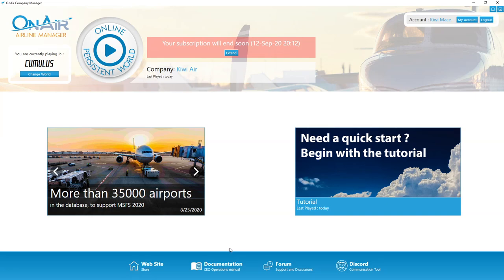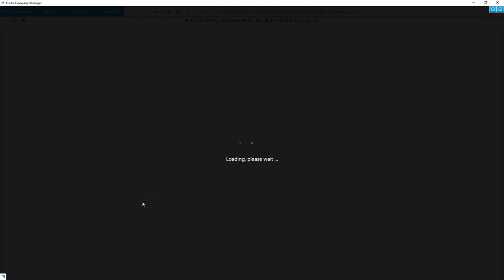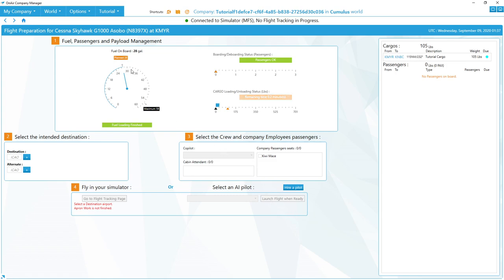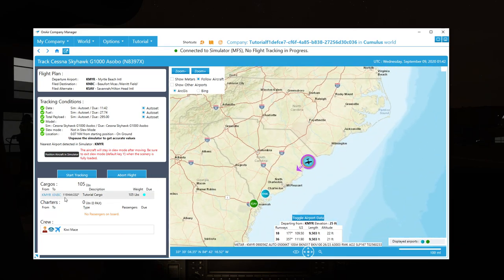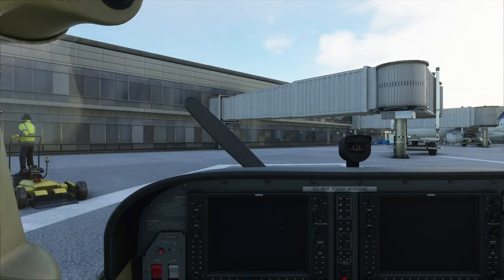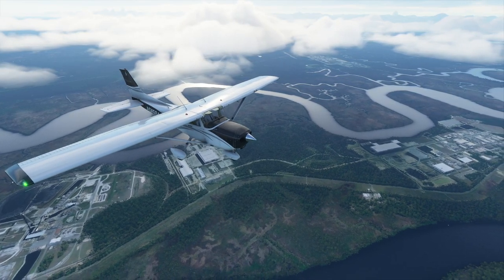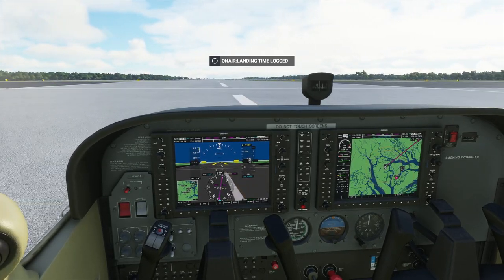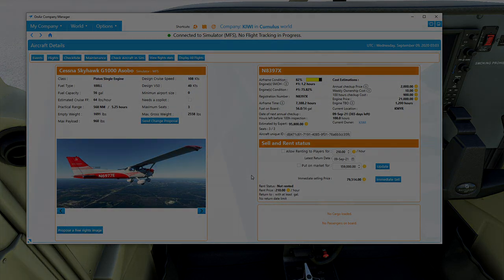OnAir Airline Manager Tutorial - Free Aircraft / First Flight | Microsoft Flight Simulator 2020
Hello All, in this video I show you how to complete the OnAir tutorial to earn a free aircraft.  I also show you how to set up and fly your first flight.